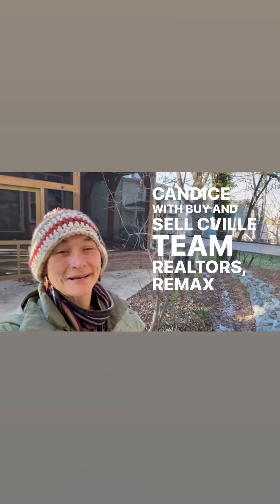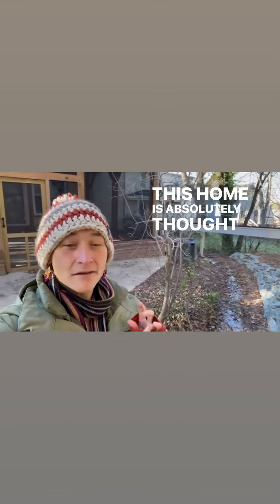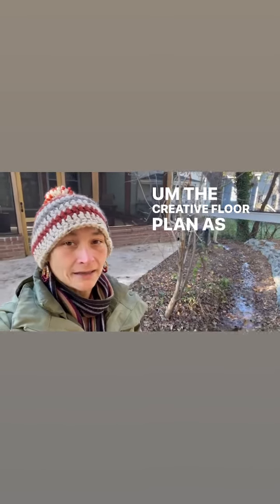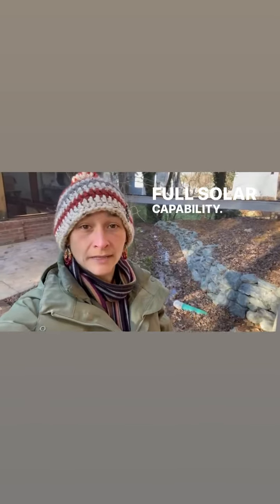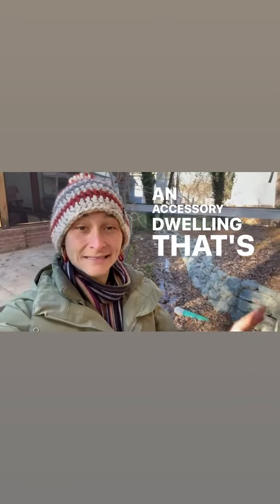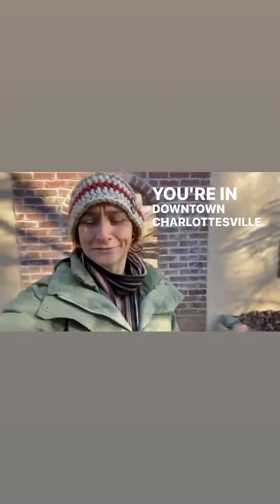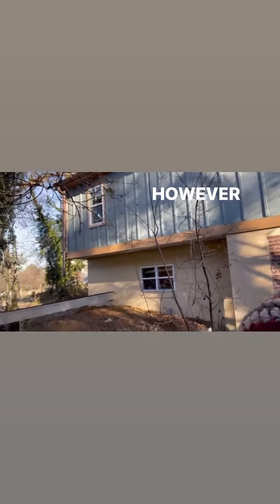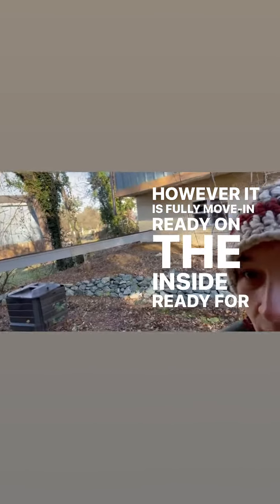Charlottesville Downtown Home for Sale Part 1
📍OUR FEATURED CUSTOM LISTING:
🛏 5 Bedrooms
🛁 3 Bathrooms
𝐟𝐭𝟐 2,956 sqft | 0.14 acres
Green Home w Custom Detached Apartment in Downtown Cville. Locally Sourced Energy Conscience Custom built 4 bedroom Charlottesville home; with Detached 1 Bed Apartment. Reclaiming the charm of the original home in the entry; you then step into an updated; locally sourced custom abode. Vaulted ceilings, abundant light, sunken great room with Sauna, massive Timber Framed Screened porch, Arched Brick carport detail, Solar Ready 400 amp & ERV charging Station... and the list goes on! Available for showings with advance notice. Come check it out today!